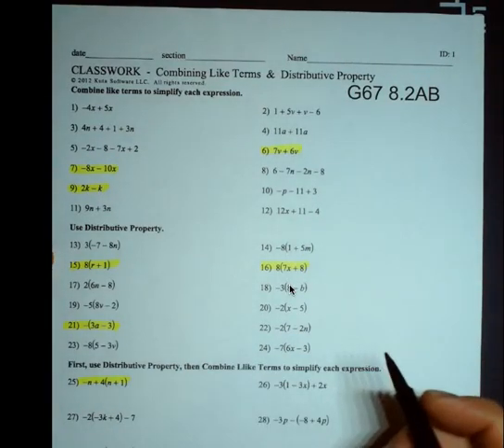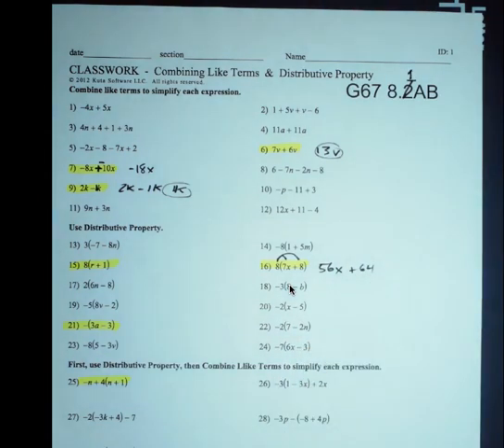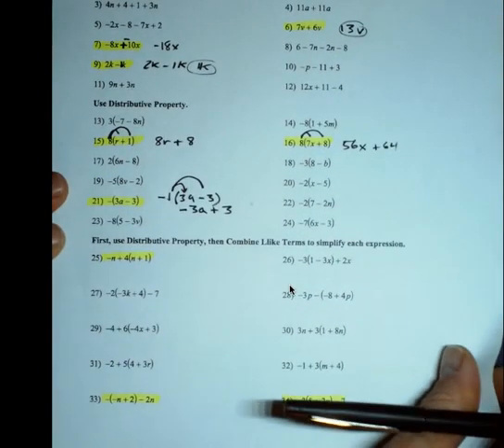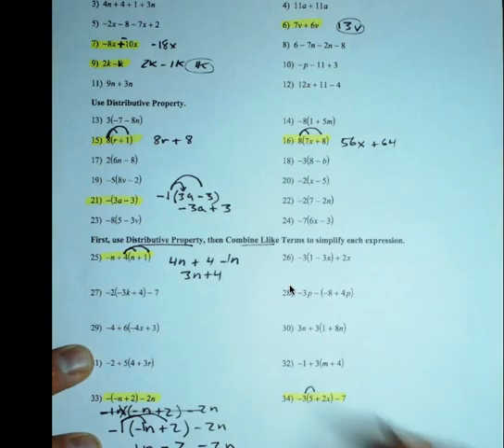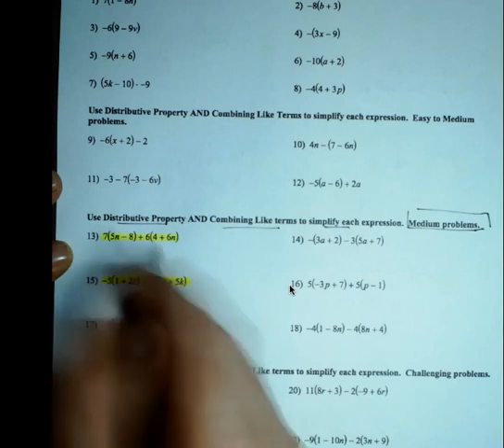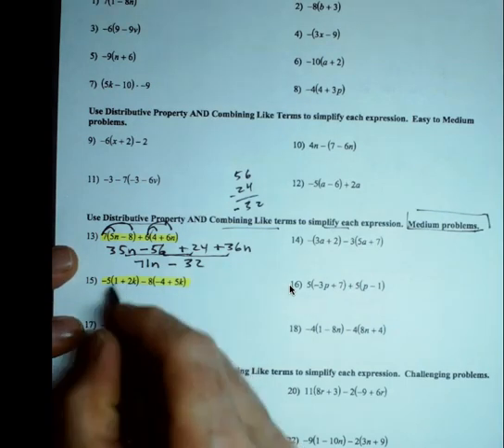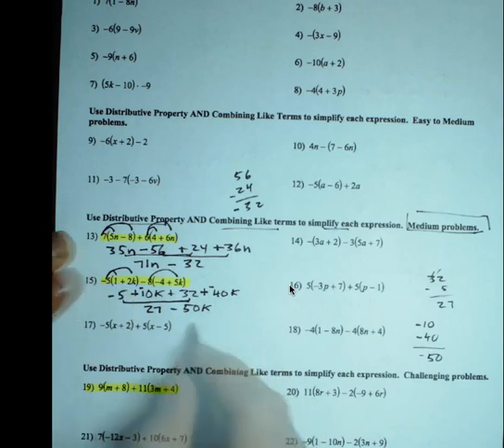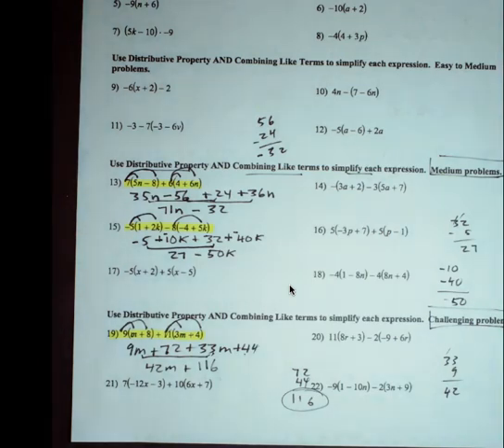G67 8 1ABR Reteaching Using Worksheet 8 1AB